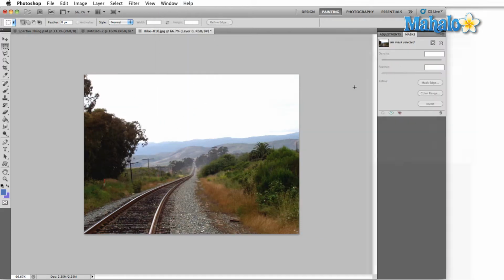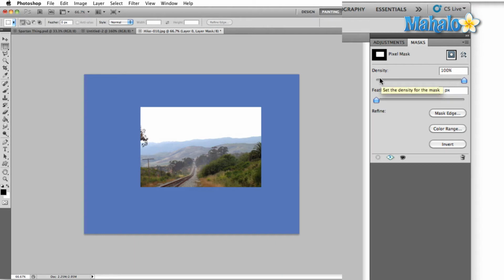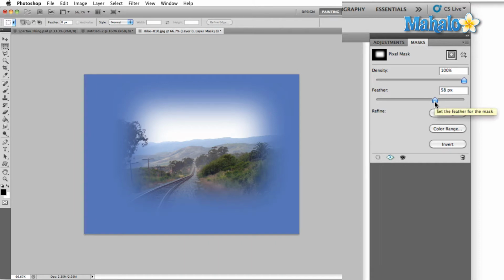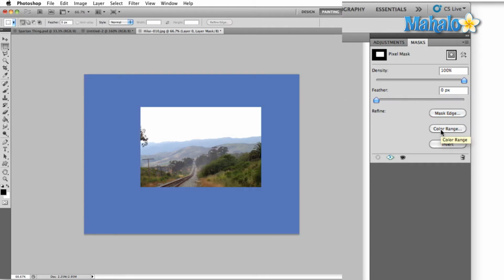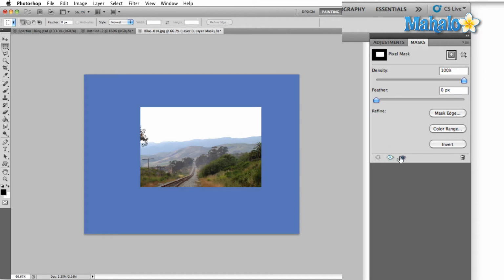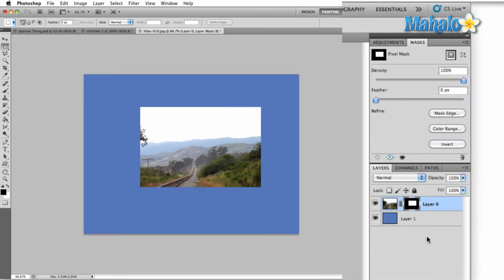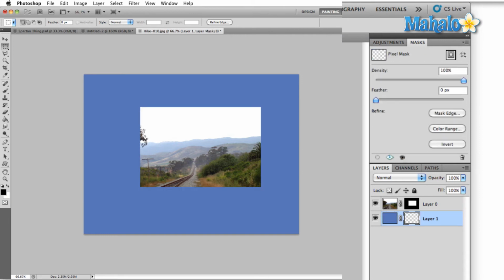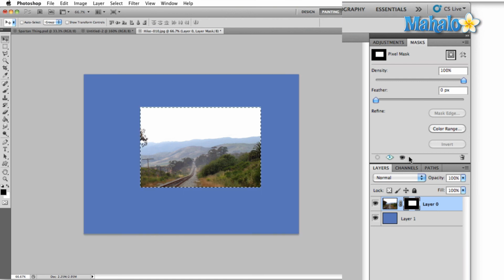Photoshop Tutorial - Masks Panel